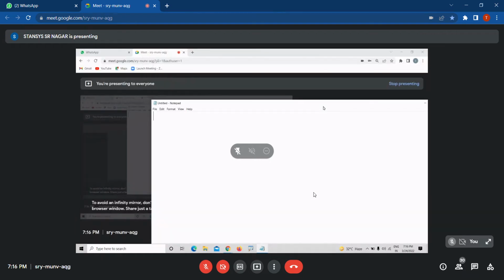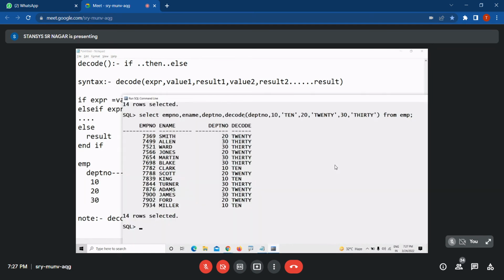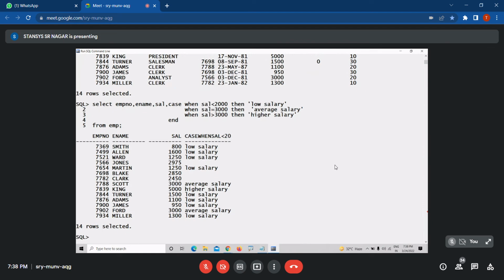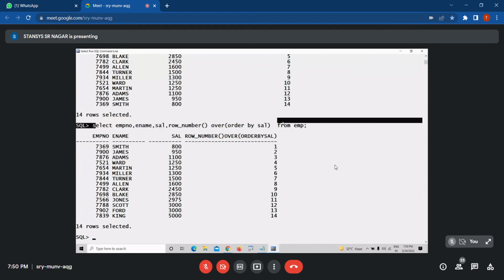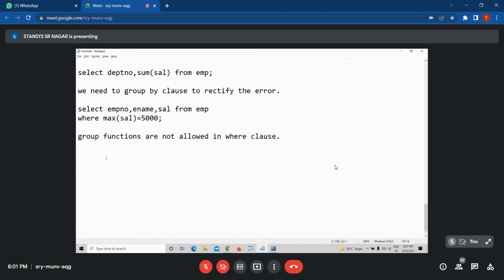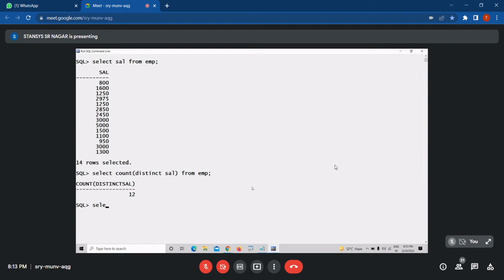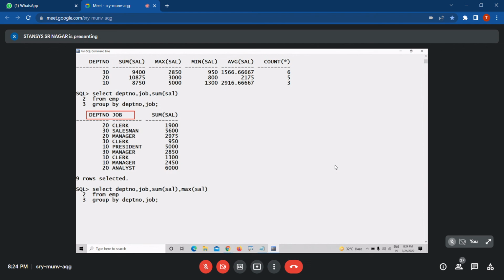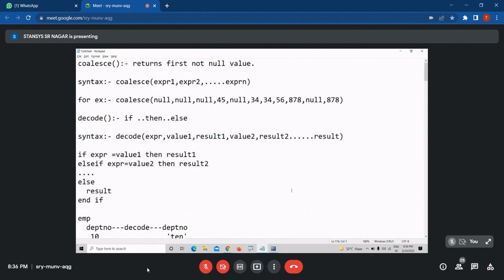SQL || FREE || CLASS 11 || CADAVUKO